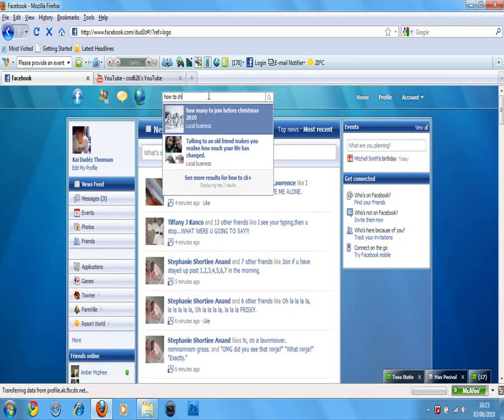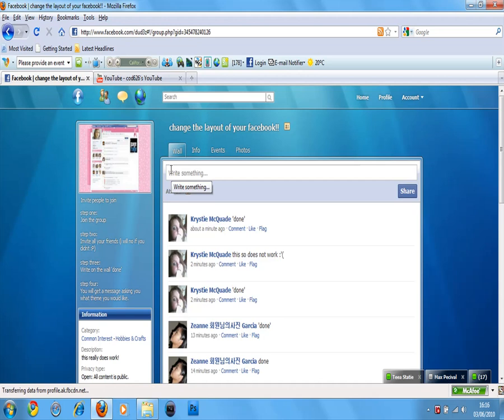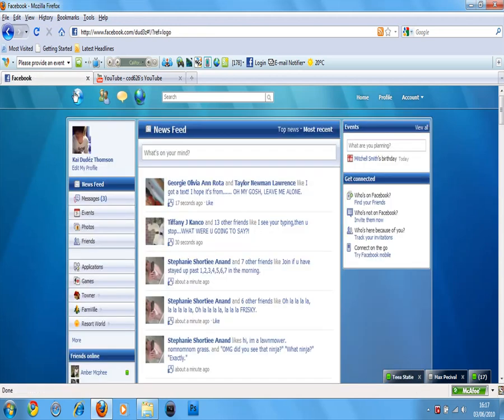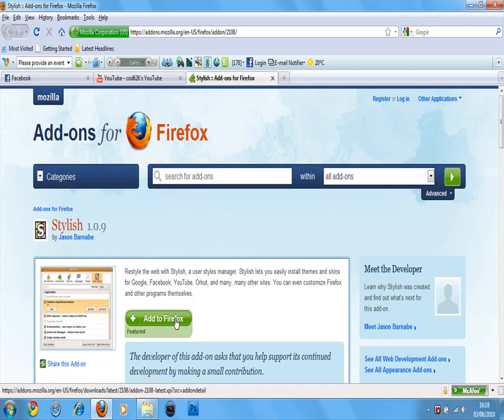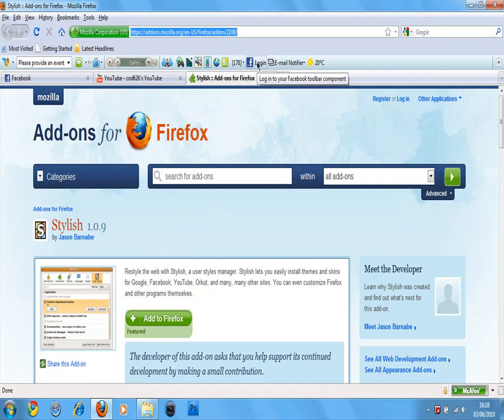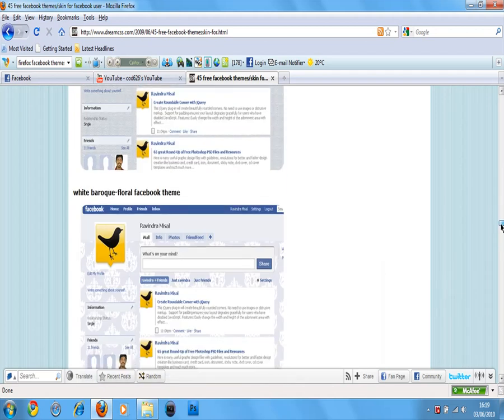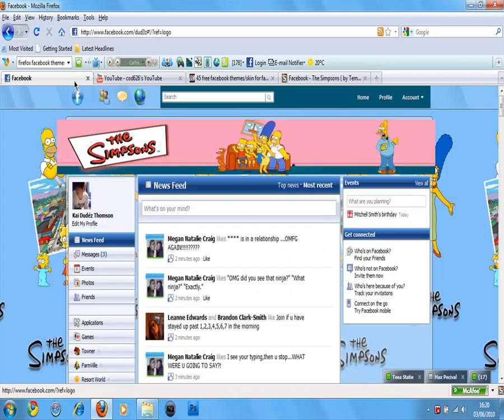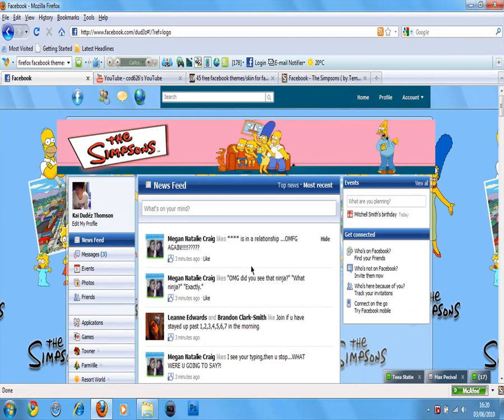How To Change Your Facebook Layout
Sorry for not being here for a long time but i considered stoping videos, but decided i would make one if i saw something awsome,